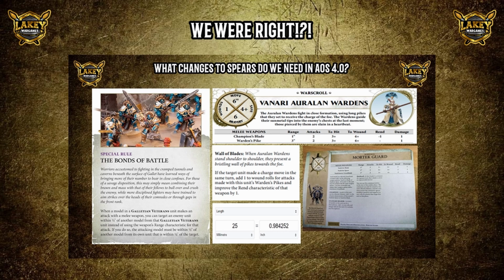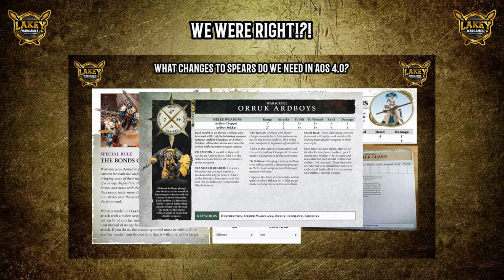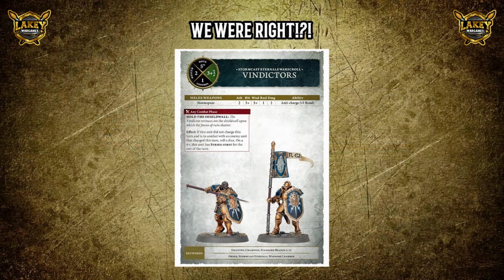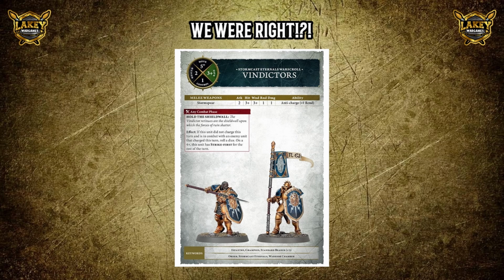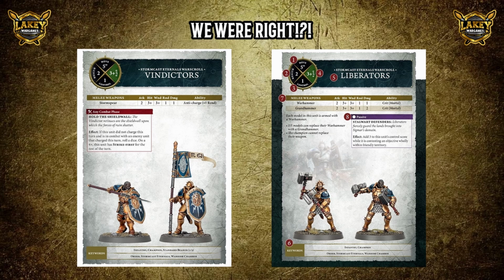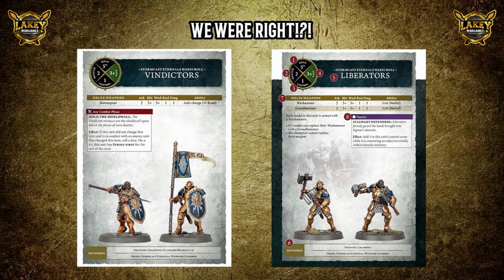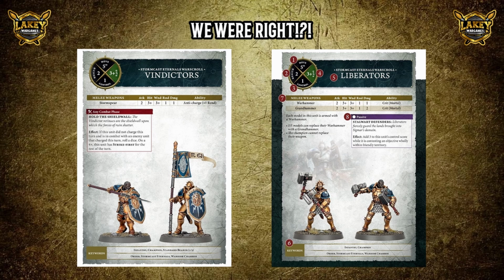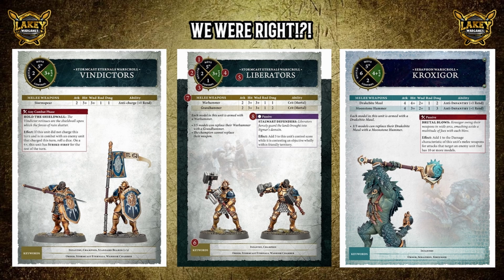WE WERE RIGHT ABOUT THIS?! Warhammer Age Of Sigmar 4th Edition Rules Changes Chat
Hey everyone, Alex here! Today I wanted to go back and talk about the idea from a previous video we did in 2023 talking about spears in AOS. And what changes we should make to them in 4.0 to make them more useful.

Well, with all the new and most recent news of 4th edition coming out of GW we now have some light on this topic. AND WE WERE RIGHT?!

Want more free ways to help support Lakey Wargames? Using this code helps me AND gives you double reward points at check out: ALE4826.